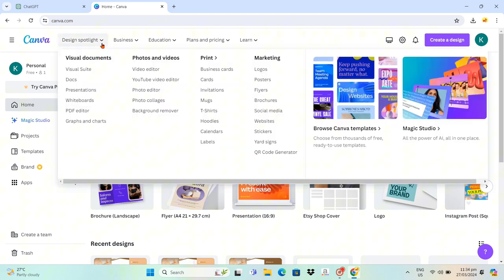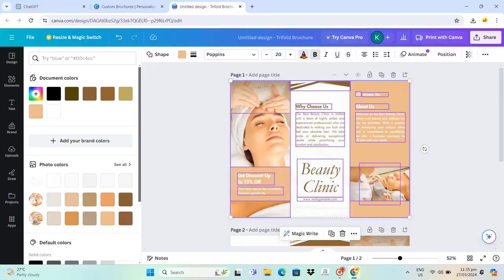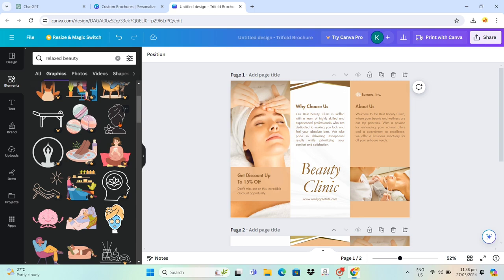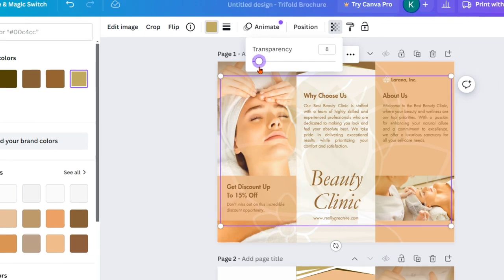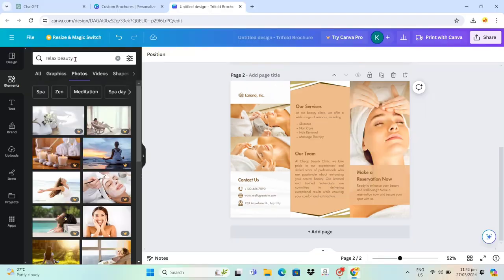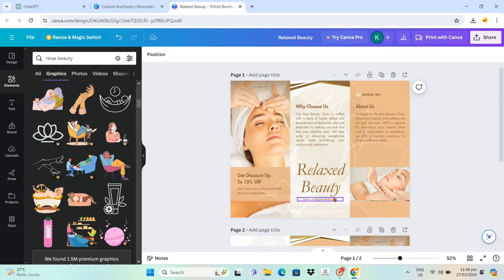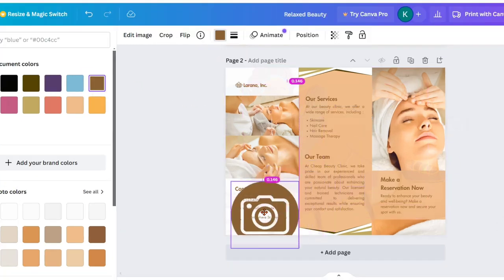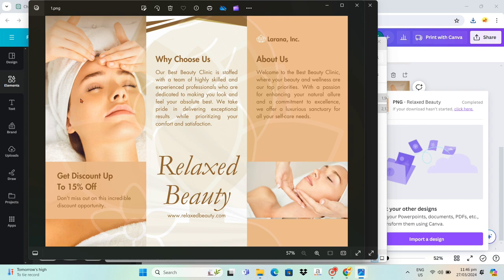How To Create A Business Brochure (Full Guide).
Learn how to create a professional business brochure with these simple tips and tricks. Perfect for small businesses and entrepreneurs looking to showcase their products and services!